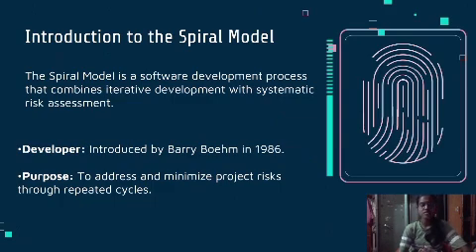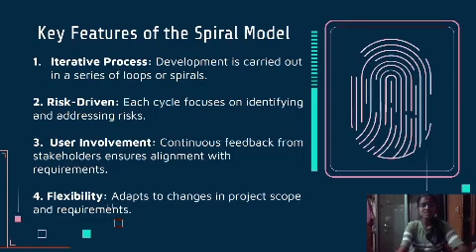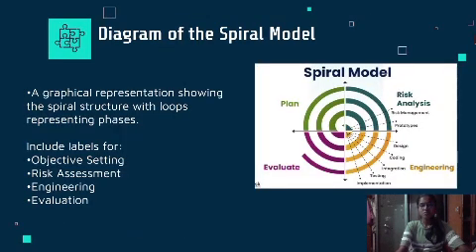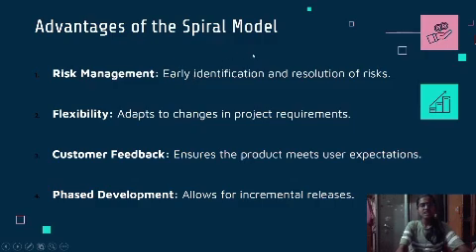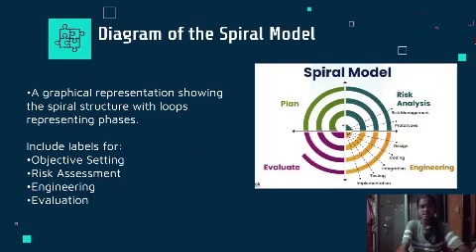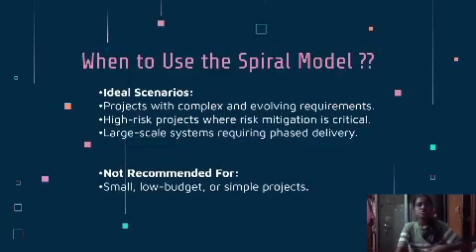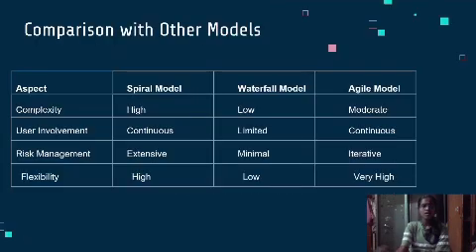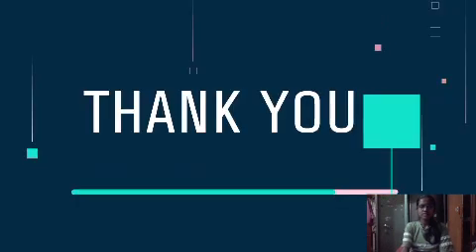SPIRAL MODEL- A risk driven approach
Spiral model is a type of Software development model that follows iterative incremental approach